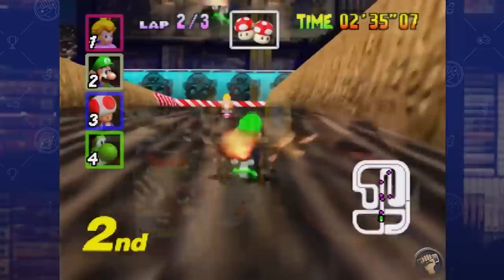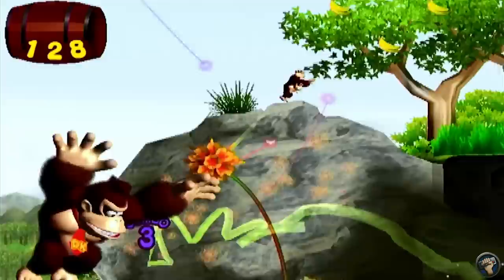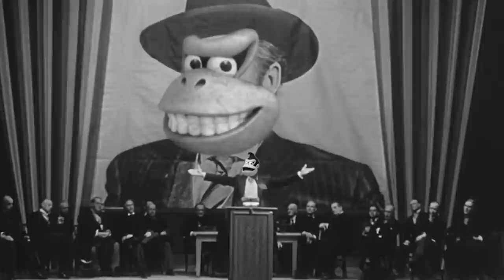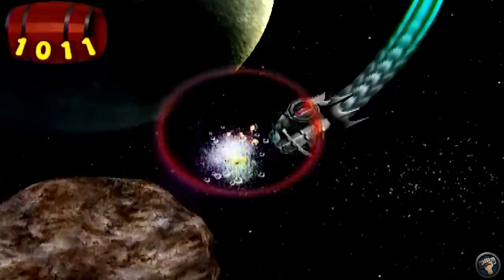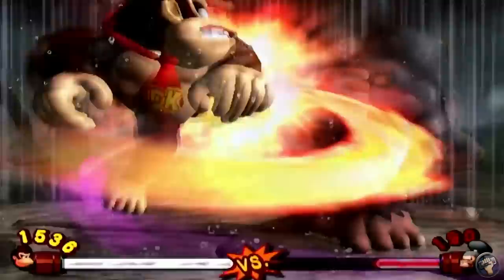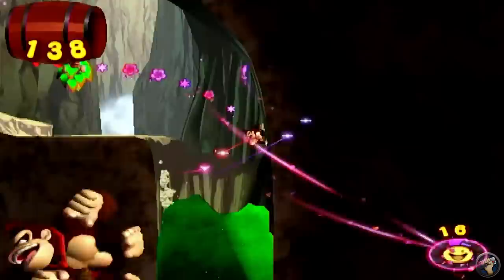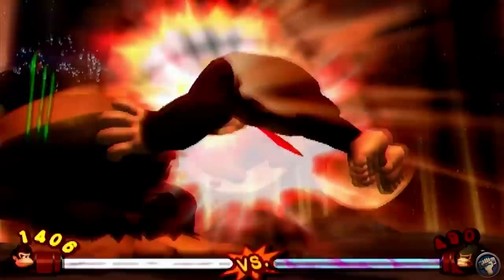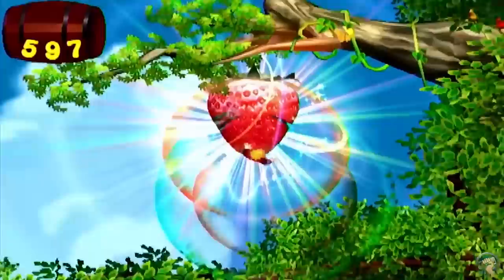Donkey Kong Jungle Beat | The Completionist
Huge thank you to hdRGB Consoles for supplying us with a Nintendo Gamecube with an HDMI mode!  Check them out below and you can also have them service your own consoles.

Let's jump into my Donkey Kong Jungle Beat review!

Donkey Kong Jungle Beat is not a rhythm game like the bongos with Donkey Konga. At first I thought I had to play along with the music but only ended messing myself up. This game for the Nintendo Gamecube (with our glorious HDMI mod) keeps the wackiness of the Donkey Kong universe and shares some elements of gameplay that would appear in later titles. This is a bit different from with Donkey Kong games. There's no letters, not even any hearts for health. In fact its all about platforming and completing combos to get you there.

Let me know what you thought about my Donkey Kong review!